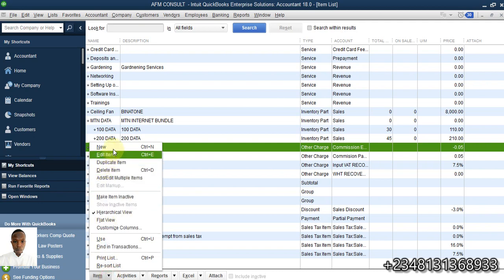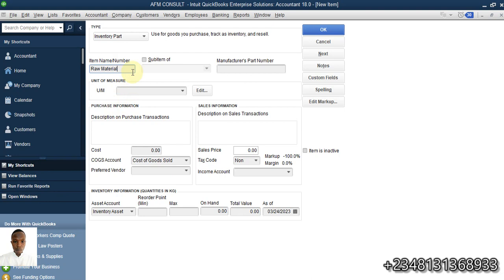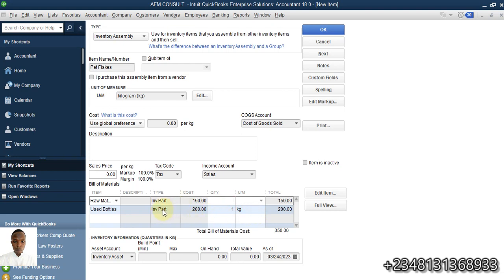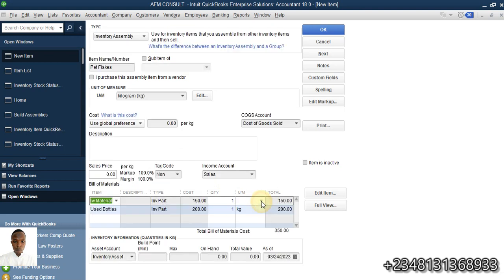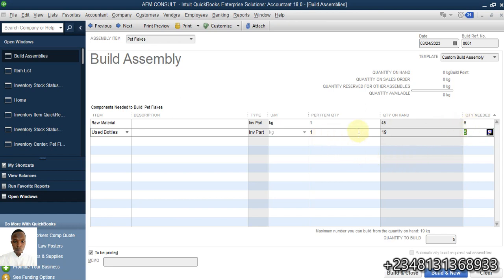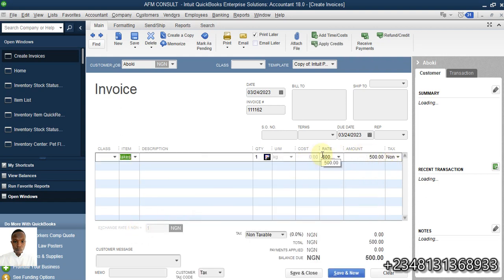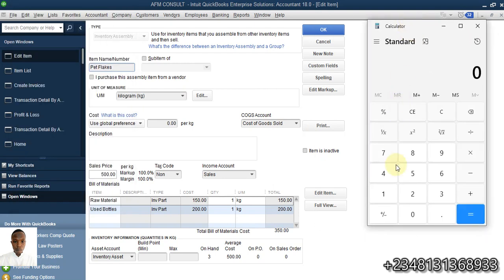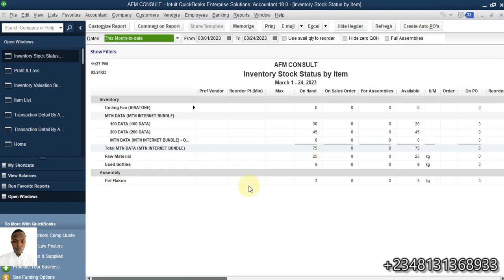How to record Raw materials and Finished Goods in QuickBooks (Inventory Assembly)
Raw Materials and finished goods in QuickBooks.